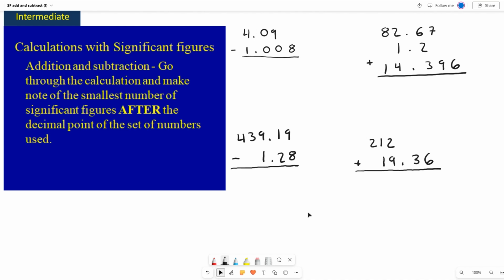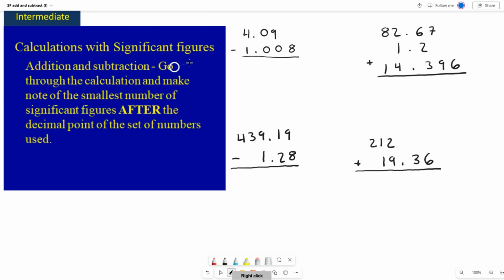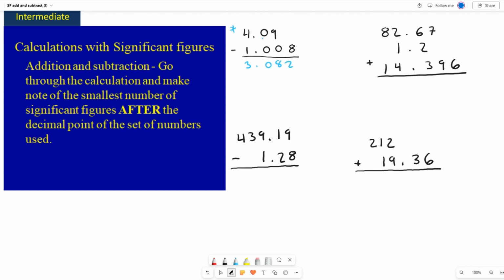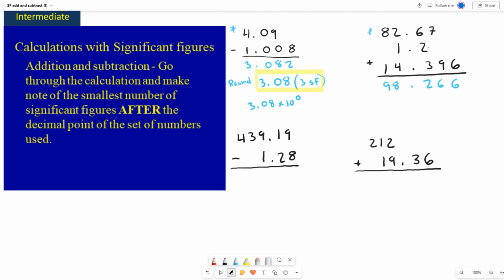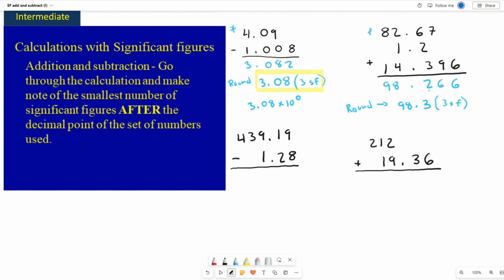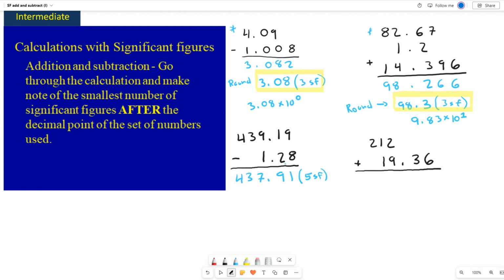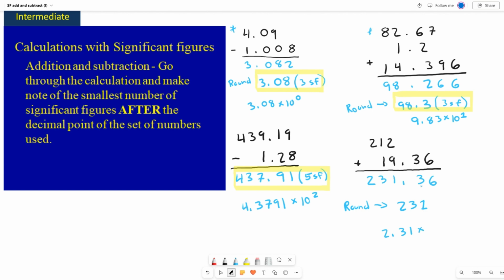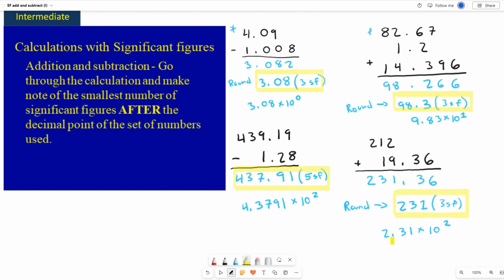Significant Figures in Calculations, Addition and Substaction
We examine the rules for significant figures when adding and subtracting.